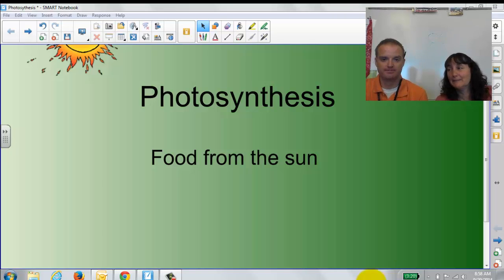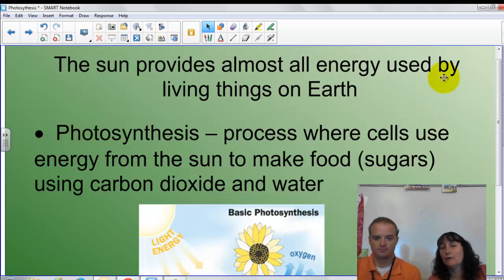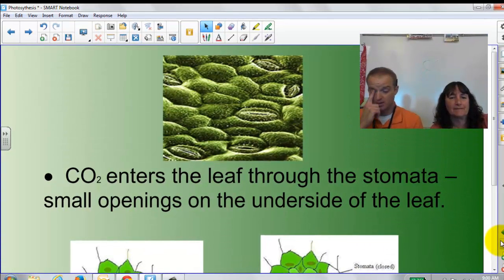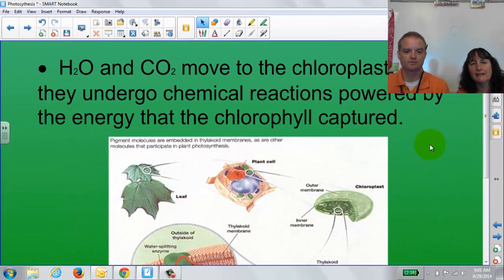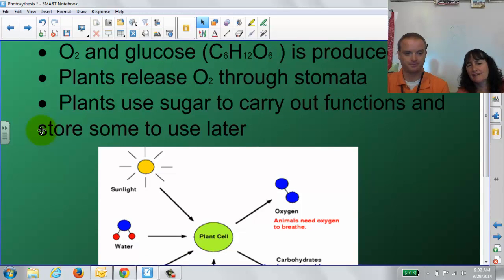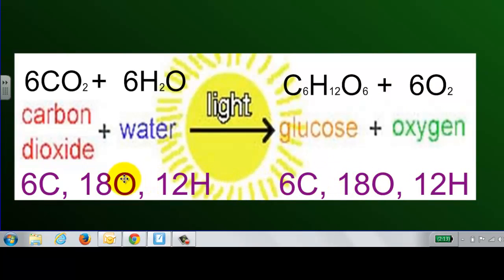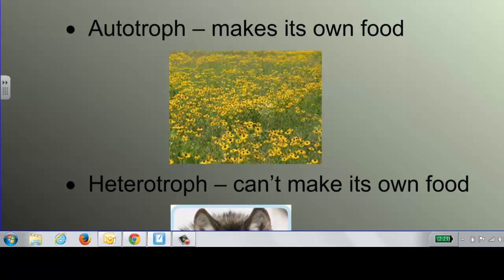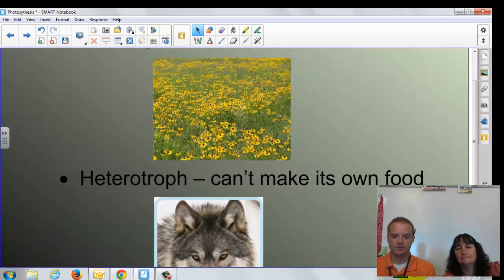photosynthesis 2 1